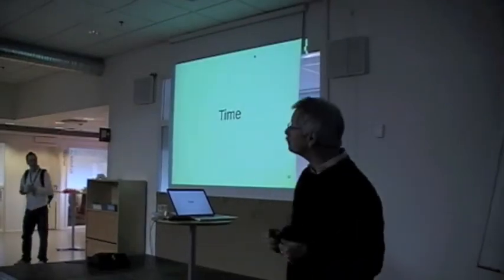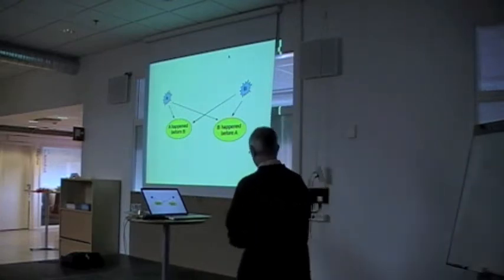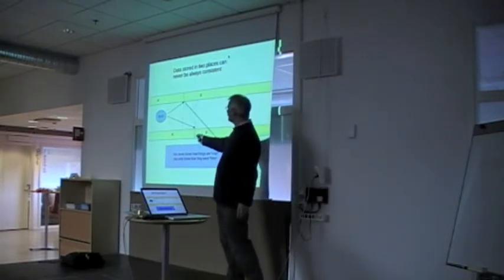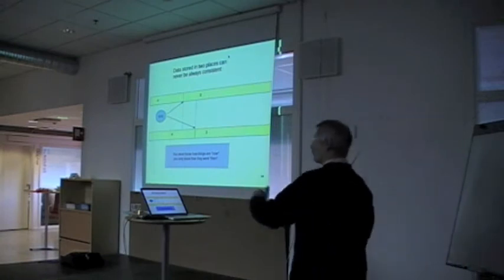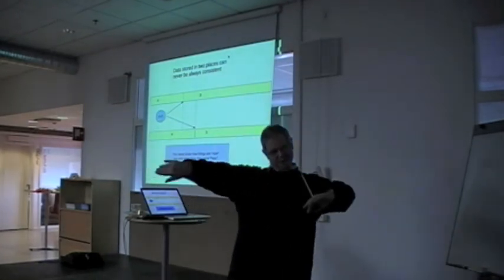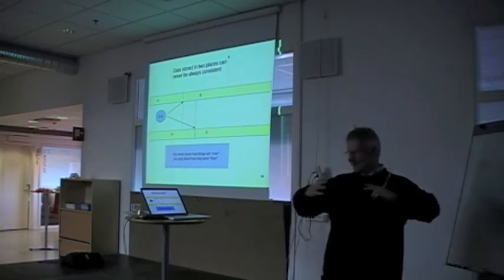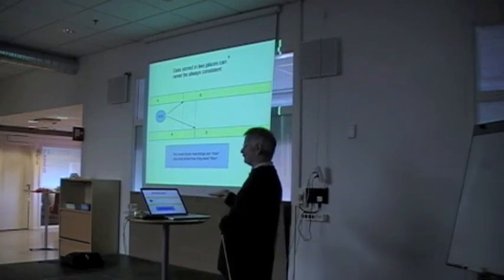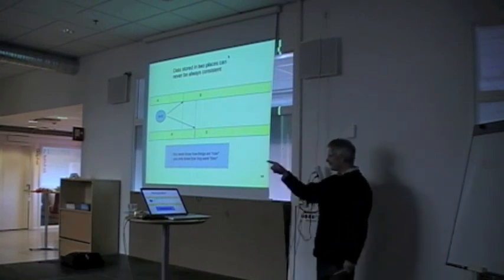Lecture by Joe Armstrong part 7